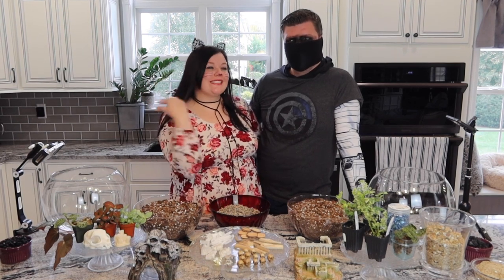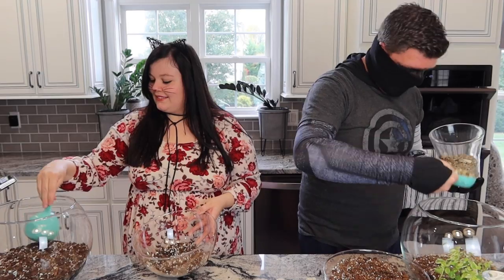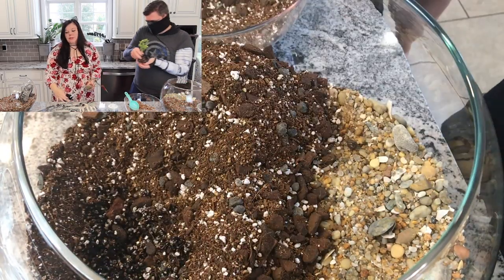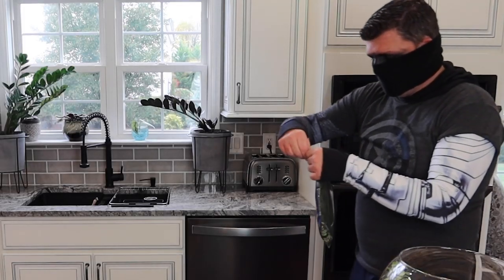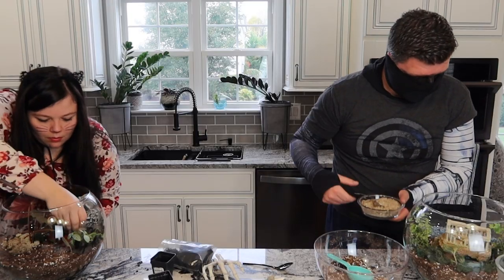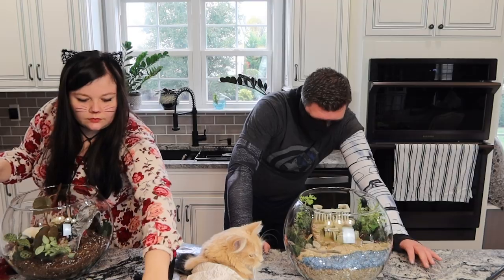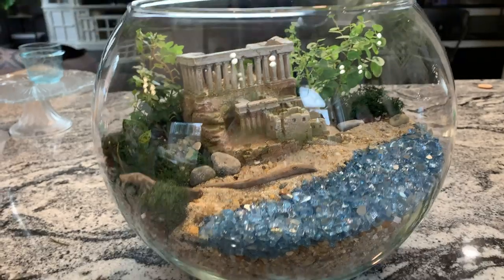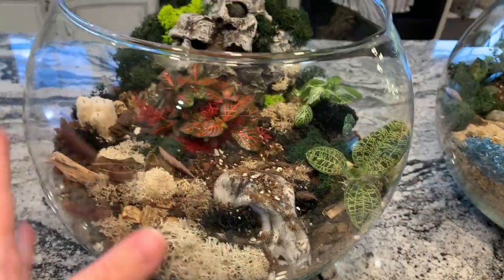Terrarium Wars | Halloween Special | Death Valley vs The Ruins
Kris has finally decided to do a video with me! In this video we create our first terrariums. We really hope you enjoy this video since it is different from our normal type of video. We had fun making it.

Supplies I use
Philodendron/Monstera Potting Mix
Tropical Mix
Coconut Husk Chips

Anthurium Potting Mix
Miracle Gro
Orchid Mix
Chopped Sphagnum Moss
Cedar Chips
Gravel (non-limestone)

Coconut Fiber Climbing Pole
Coconut Fiber
Coconut Fiber Twine

Spagnum Moss

Table Humidifier

Floor Humidifier

Full Spectrum Aspect Grow Light

Basalt Clay Pots
6" Pot
4" Pot